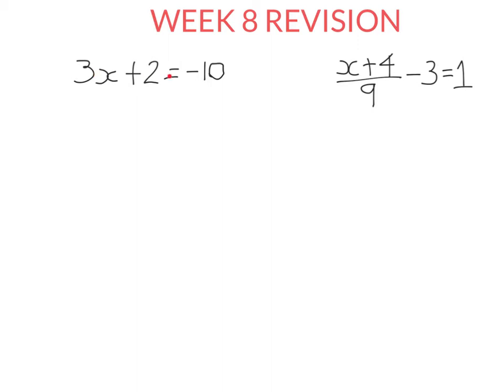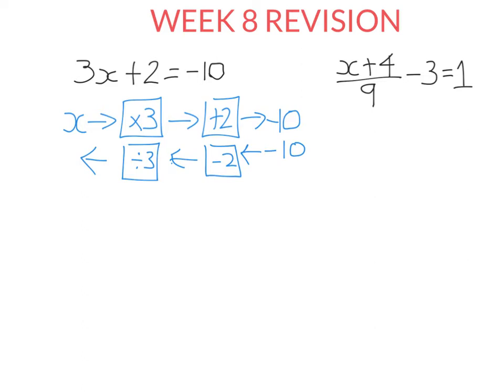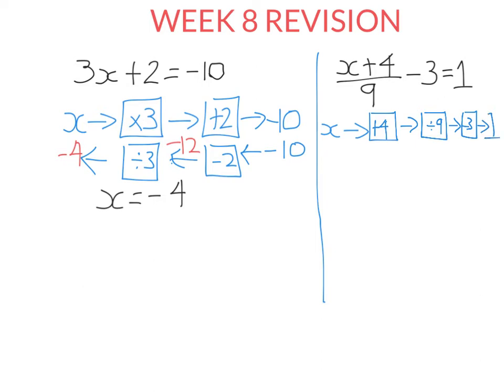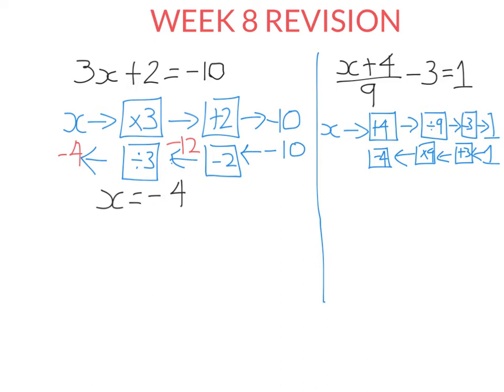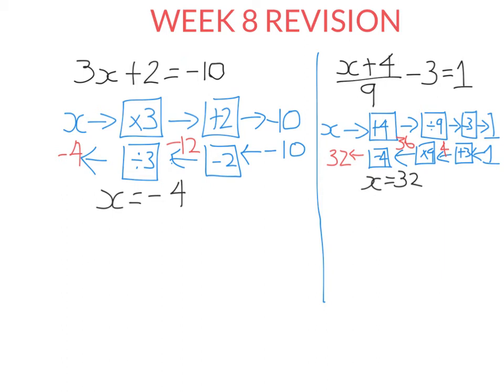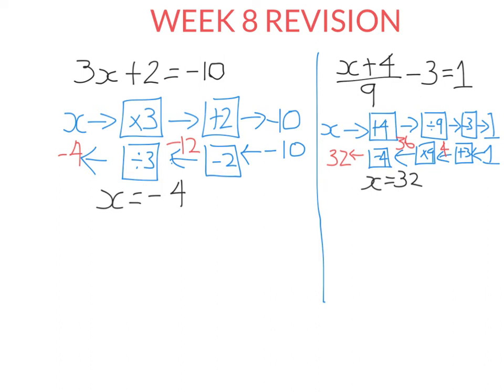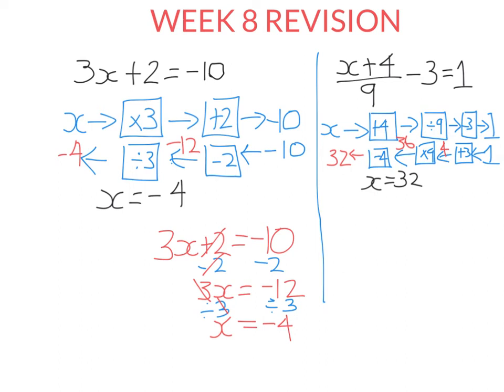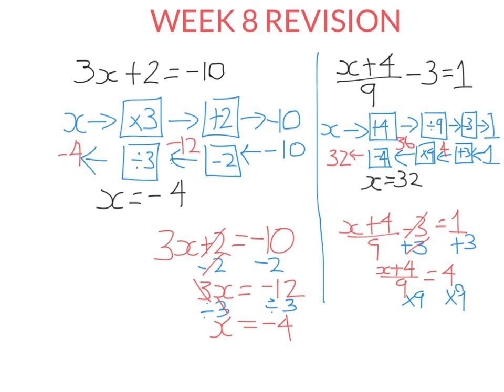Year 7 S1 Week 8 Revision